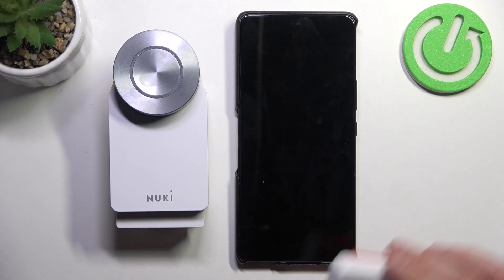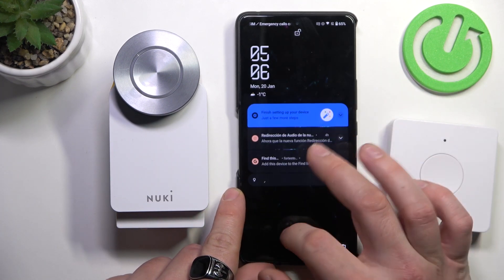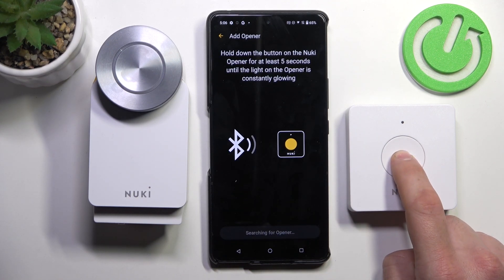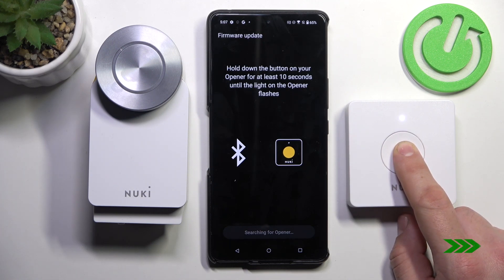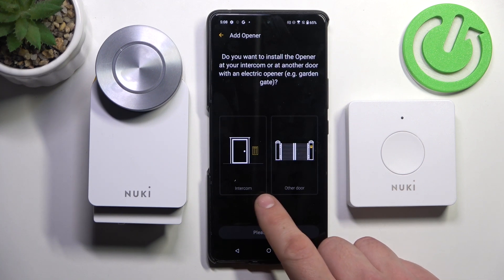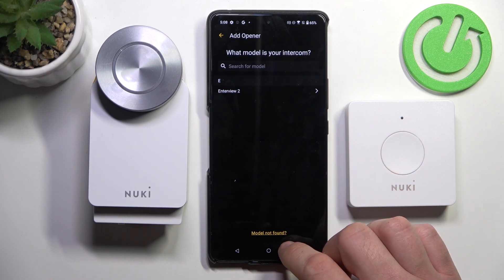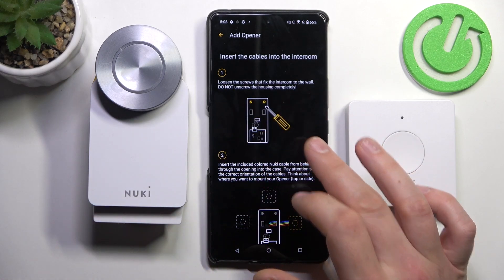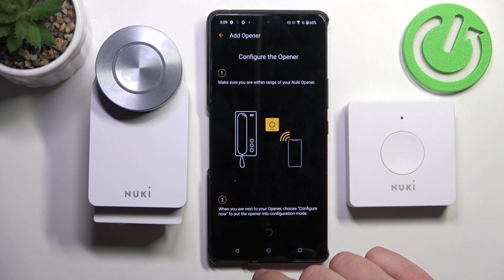How to Setup NUKI Opener | First Setup of Device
Learn how to set up your NUKI Opener for the first time with this easy-to-follow guide. This tutorial will walk you through the initial setup process, ensuring your device is ready to control your door and integrate with your smart home system.

Possible Questions:

Do I need the NUKI app to complete the first setup of the NUKI Opener?
What should I do if I encounter issues during the initial setup?
Can I connect multiple NUKI Openers to one NUKI app account during the first setup?